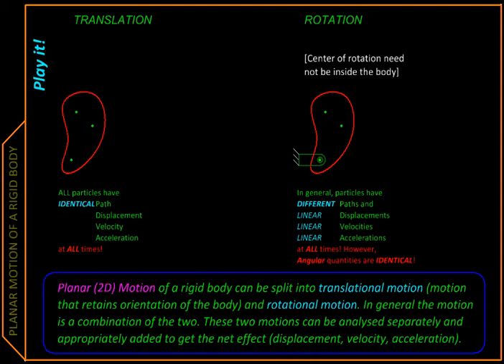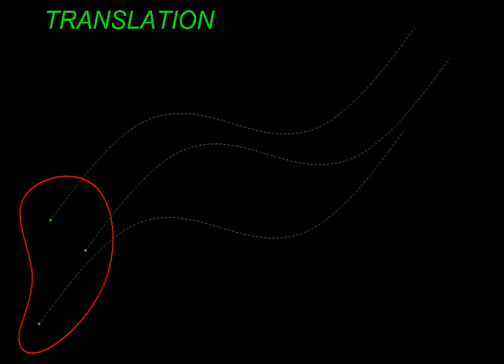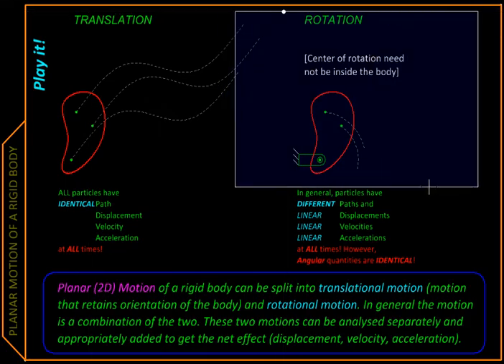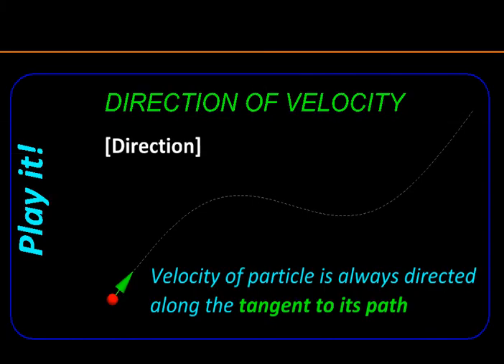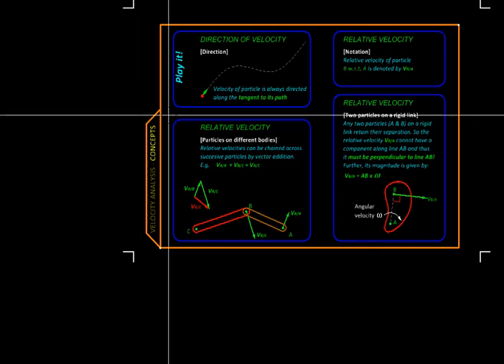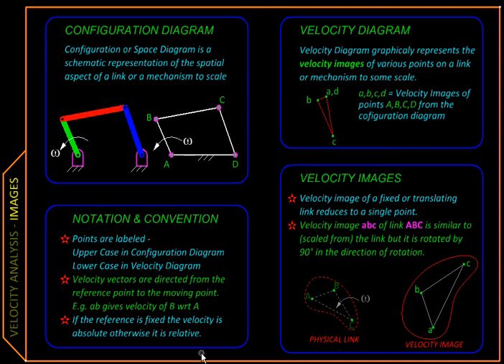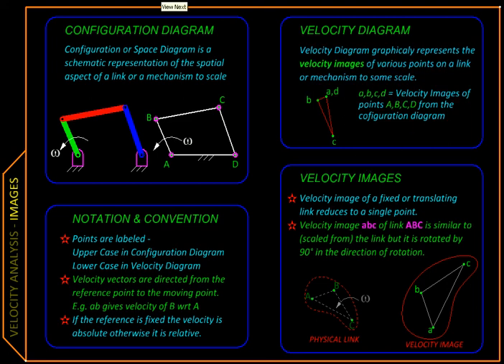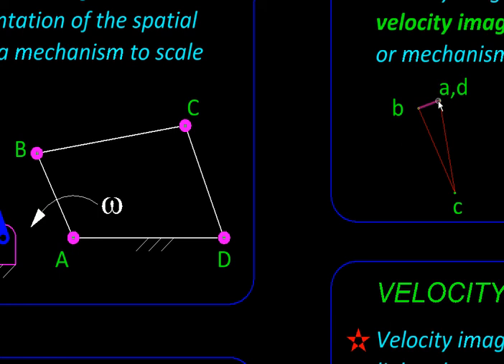Kinematics Ch03A Velocity Basics - I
This video starts by distinguishing between Translational and Rotational motion. It explains Notation for Relative Velocity, its usage in forming chain like sums, Configuration/Space diagram, its relation to the corresponding velocity diagram and related notations and conventions.

0:15 Types of Motion
0:25 Translational Motion
0:38 ANIMATION -- Translational Motion
0:45 Paths Traced in translation
1:25 Rotational Motion -- ANIMATION & Concepts
2:05 Direction of Velocity - ANIMATION
2:24 Relative Velocity Notation
2:45 Chaining relative velocities
3:30 Configuration/Space and Velocity diagram
4:00 Velocity Images
4:07 Notation, convention